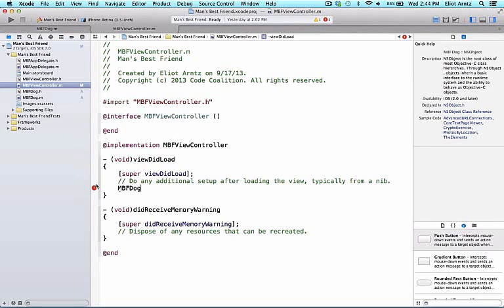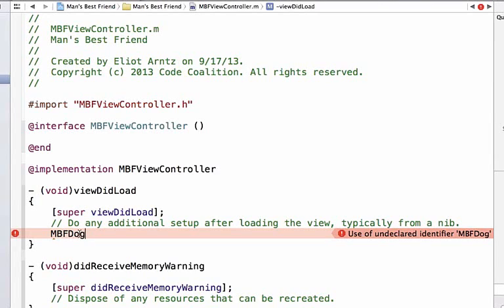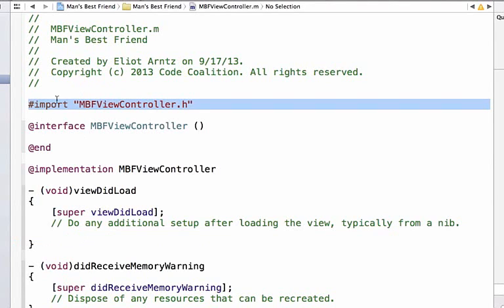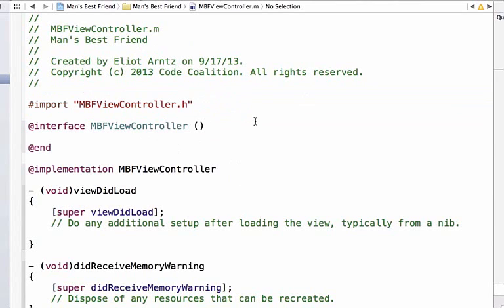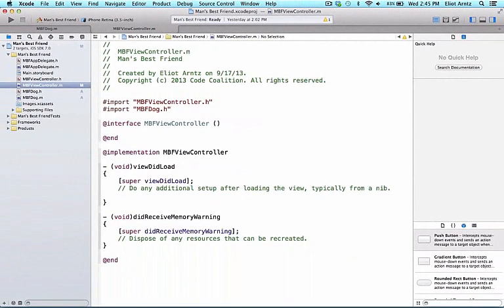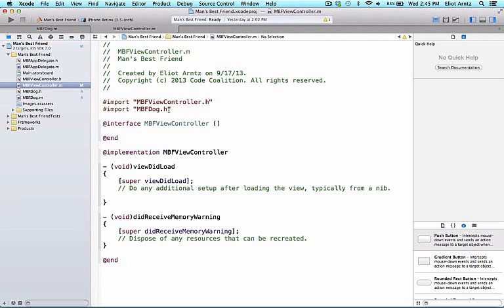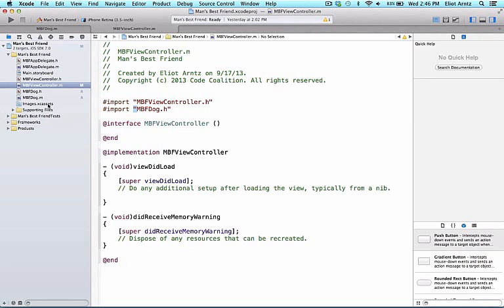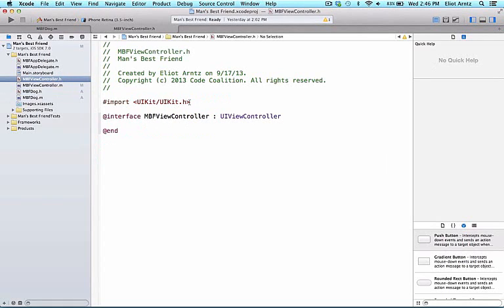How to import files in xCode Project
Thanks
Infologs Team